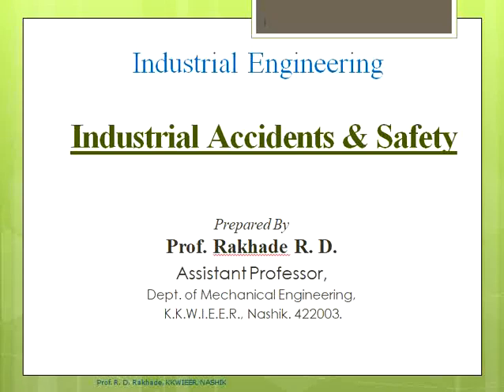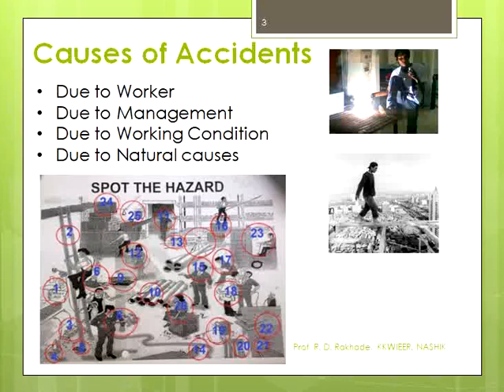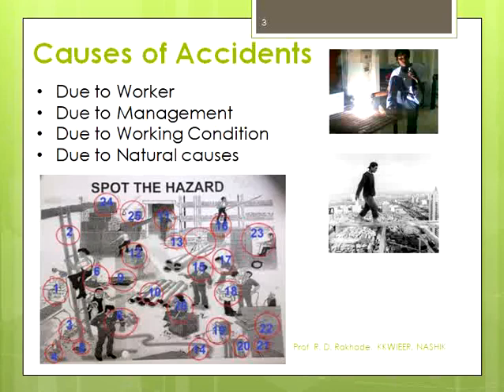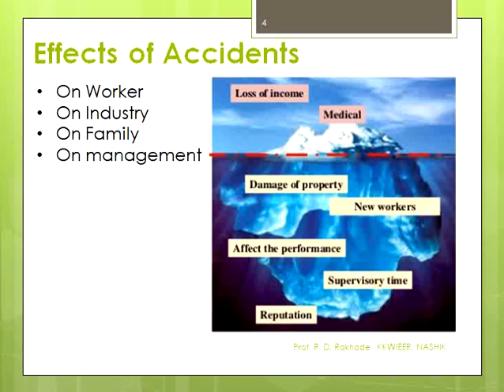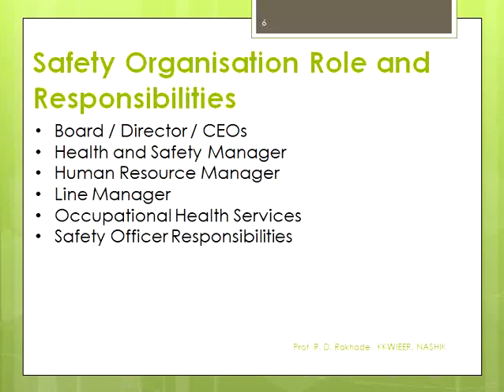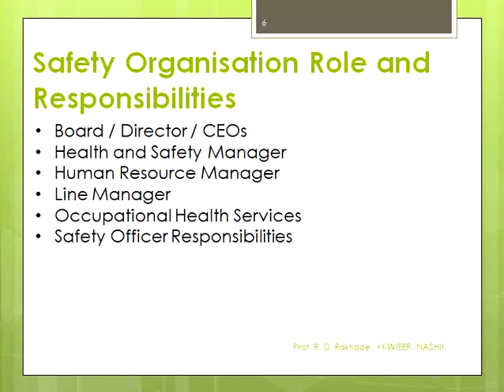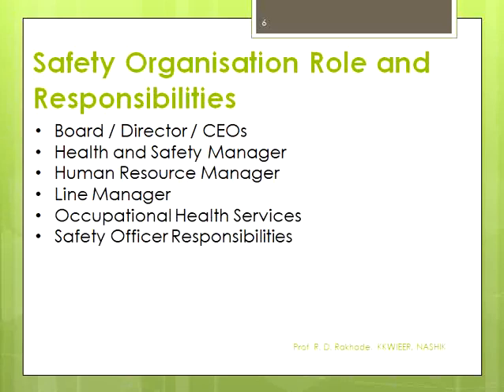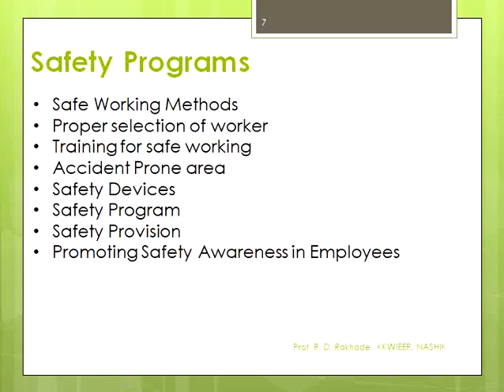Industrial Accident & Safety